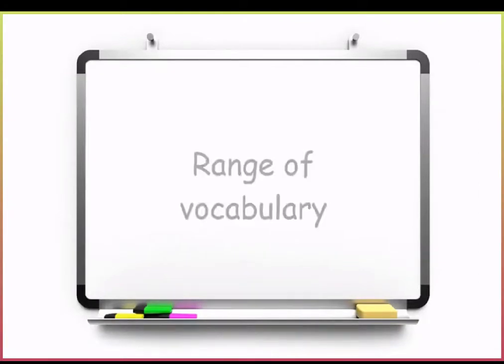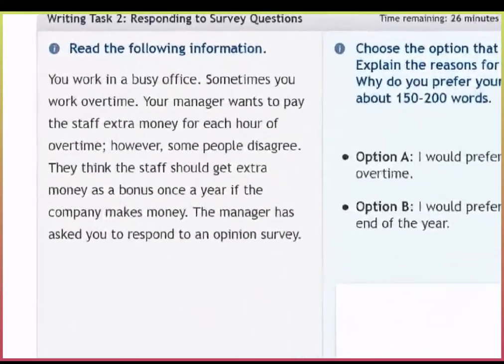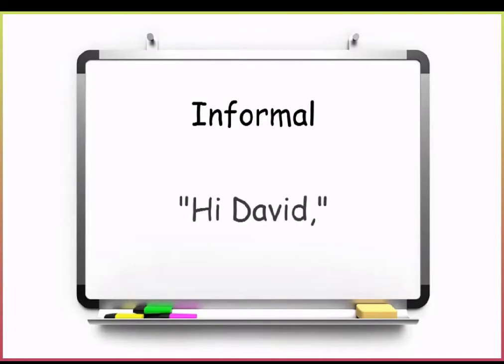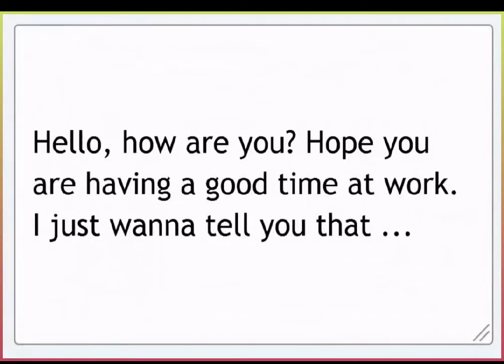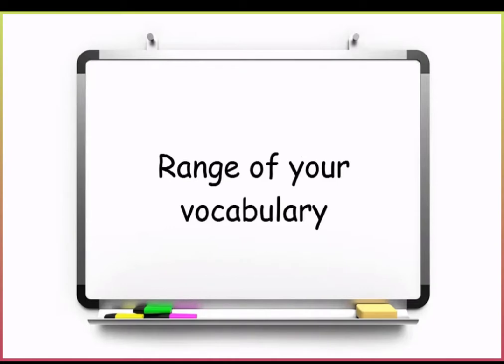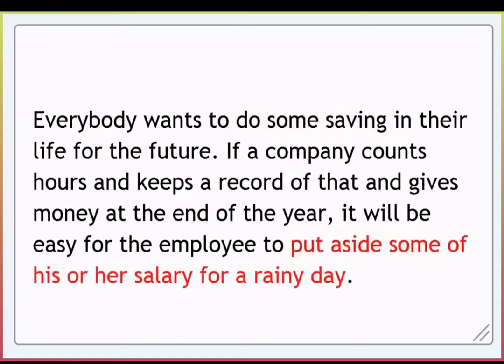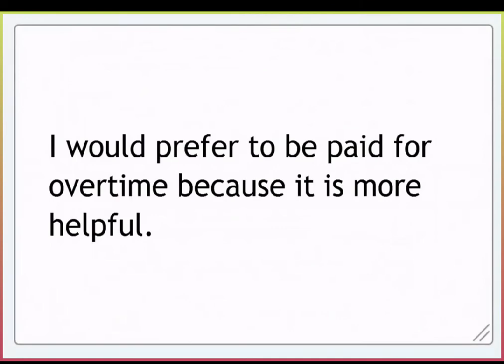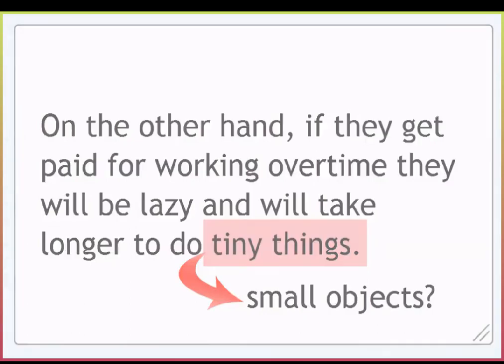Vocabulary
CELPIP WRITING